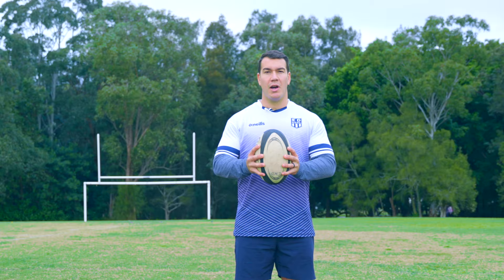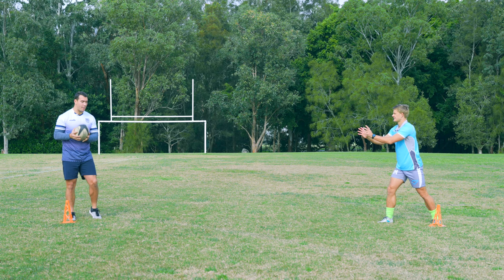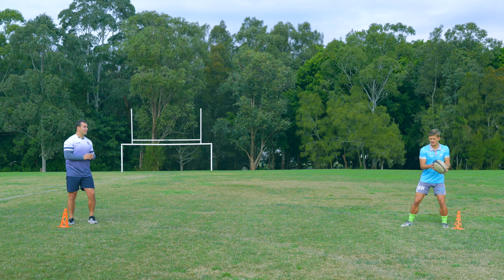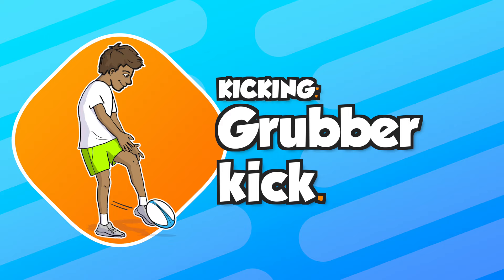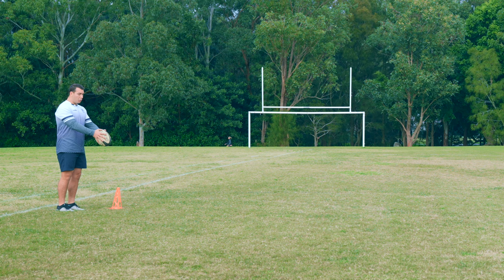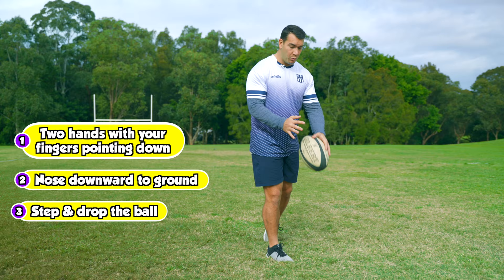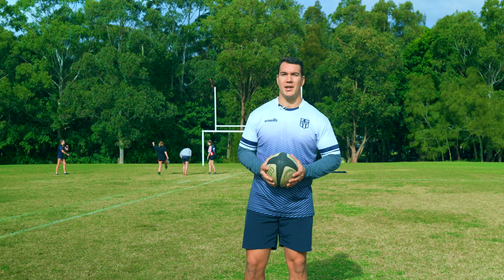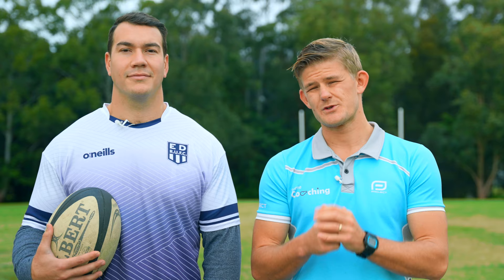The BEST video for teaching Rugby in your PE lessons 🏉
The best collection of PE teaching resources (elementary grades) for download

Come and learn the basic rugby skills with me, joined by Coach Ed, a professional player and top coach, as he takes us through the fundamentals of passing, catching, kicking and sprinting with the ball in rugby (with a few simple drills to follow at school)!

00:00 - Intro
00:45 - Pop passing
02:58 - Spin passing
06:00 - Grubber kicking
08:43 - Punt kicking
11:14 - Sprinting with the ball
12:11 - Outro